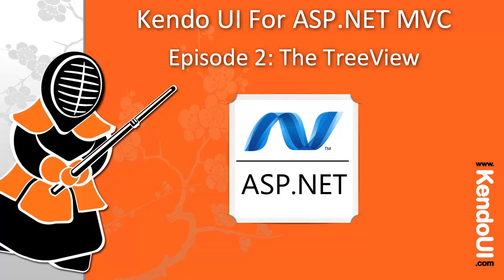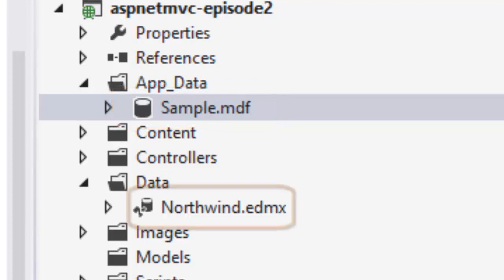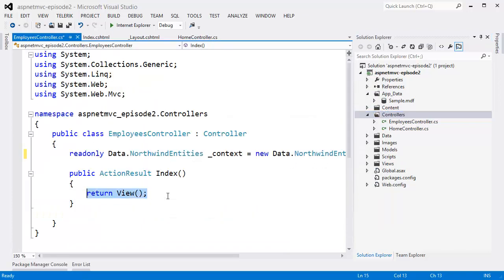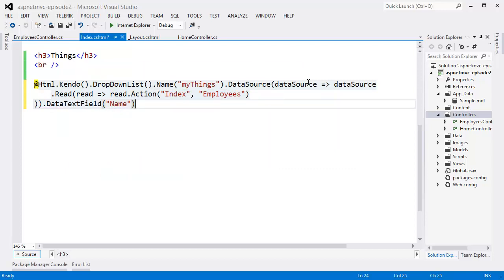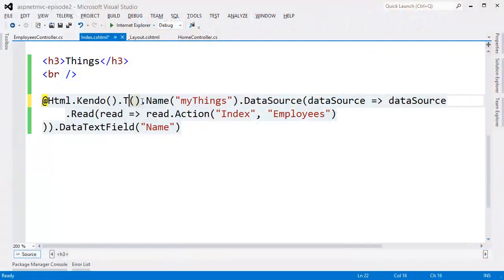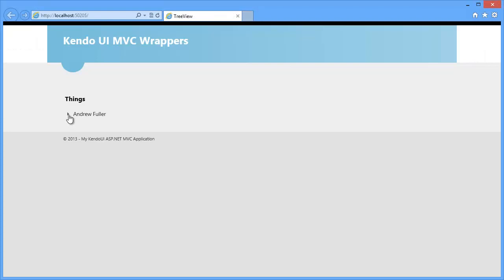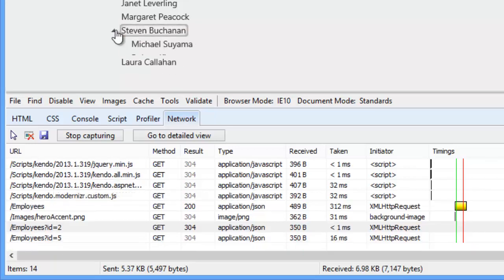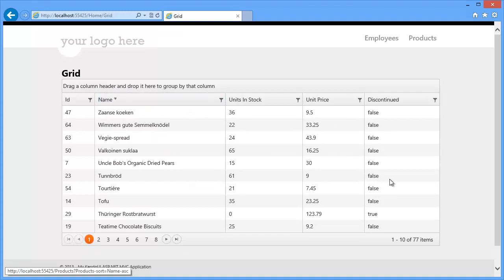Getting Started With The ASP.NET MVC Wrappers For Kendo UI - Episode 2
This is the second episode in the 4 part series on the MVC Wrappers For Kendo UI.  In this episode, you will learn how to create and use the Kendo UI TreeView to retrieve and display hierarchical data.